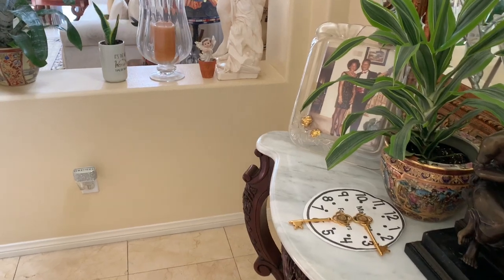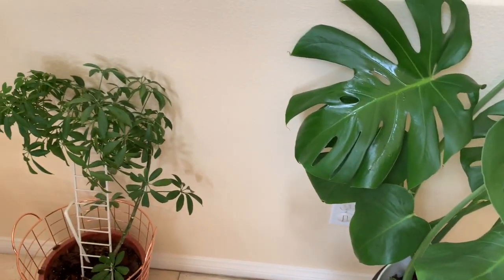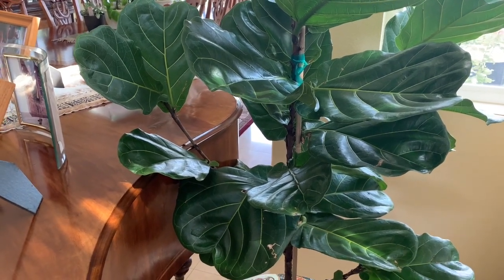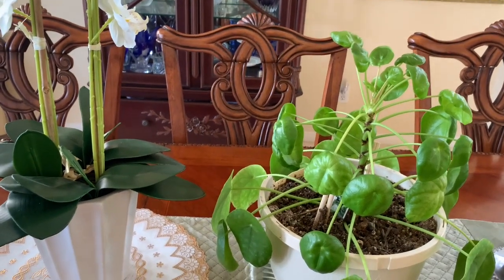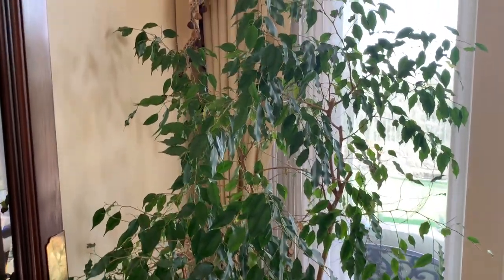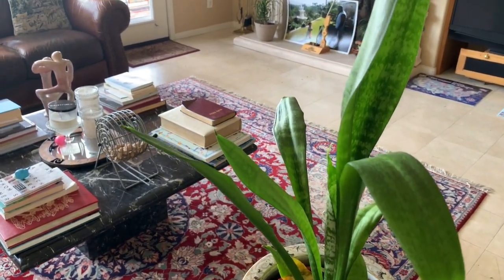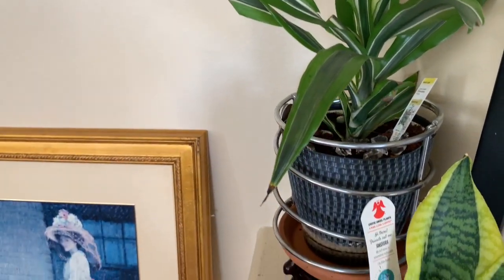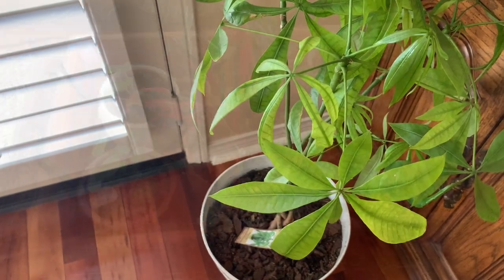MY INDOOR HOUSEPLANT COLLECTION 2020| Easy Care Plants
Today, I am sharing my in door houseplant collection for 2020. These are  easy plants to care for. In this plant tour, I will show you approximately 35 plants including the following plants:
 Some of these are also air purifying plants.
Also I do weekly organizational videos, that might peek your interest as we organize  weekly a different area of our home.
 I look forward to your comments. ( Darci)

In this video, Darci from Organized by Darci shares  her favorite house plant collection.
These are plants that she incorporates in the decor of her home.